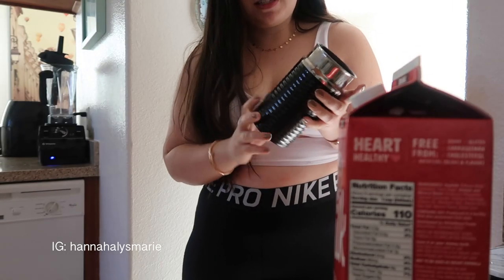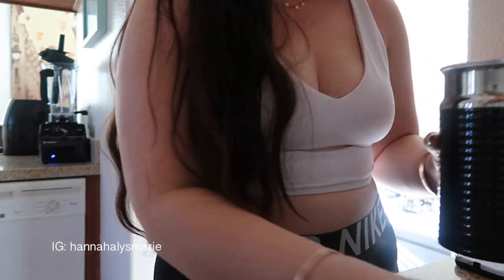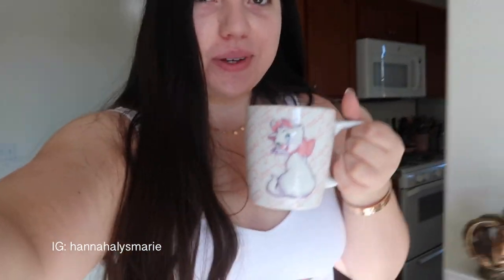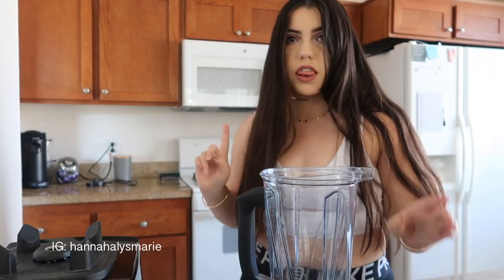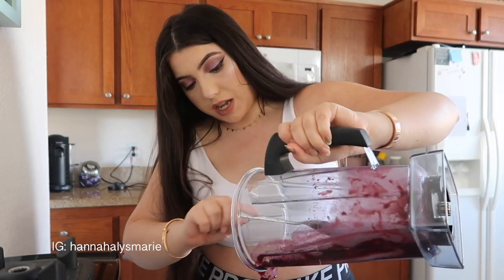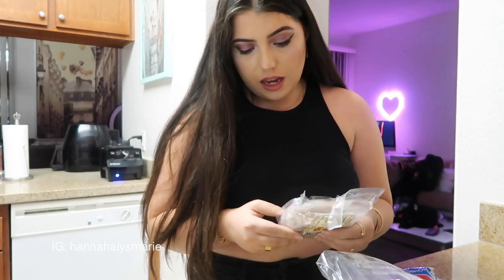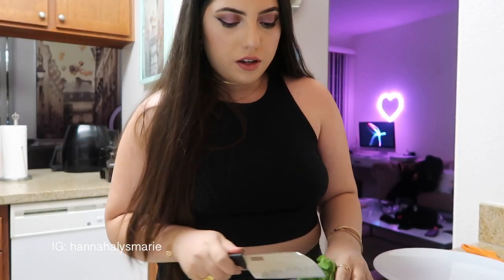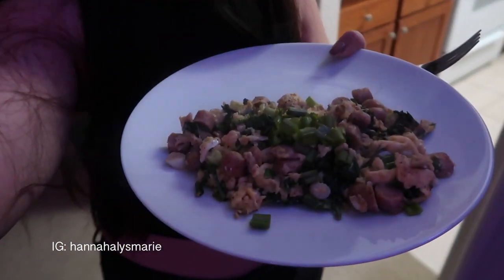COOK WITH ME: VANILLA LATTE RECIPE, acai bowl, and more!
Hey guys were almost to 5k. again lol! if you didn't know I had a failed youtube past lmao, but were back and better.

For the Nespresso machines I highly recommend waiting until blackfriday if you want to buy one they always go on sale at Macy's and Bloomingdales. thats when I bought mine!

The Nespresso Machine I Have

The Least expensive one I could find:

inexpensive milk frother I found:

Vanilla syrup I use (you can also find it cheaper at home goods)